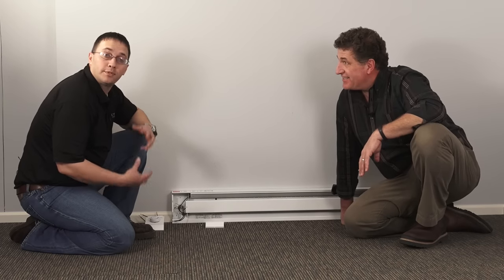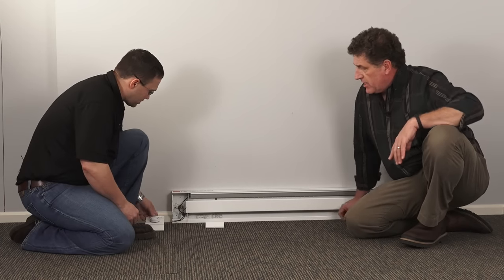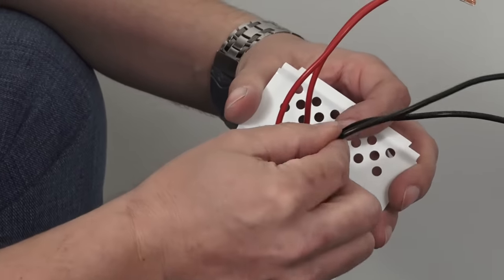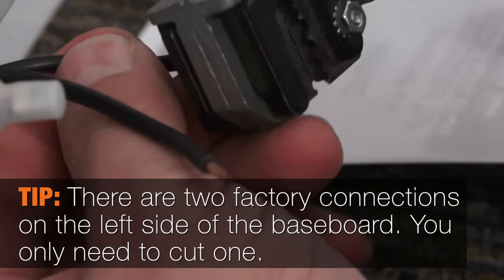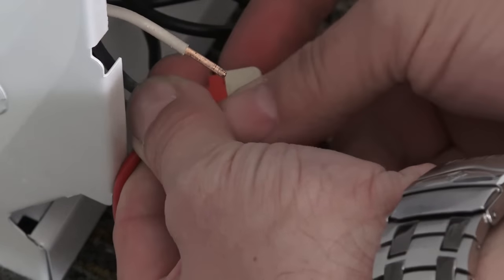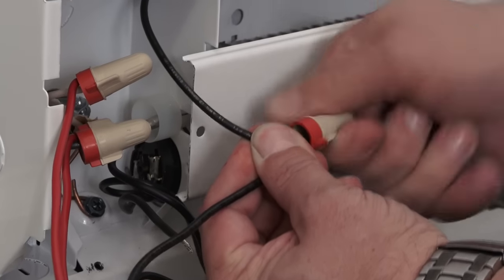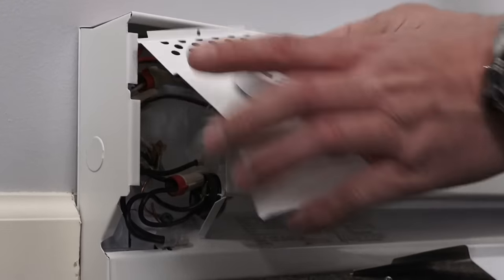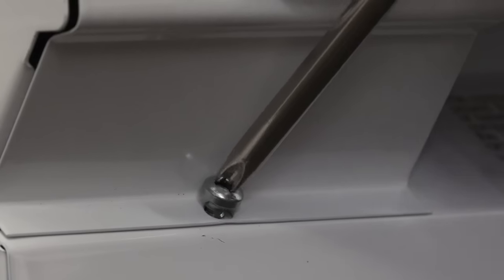How to install: BTF2 thermostat on 240V baseboard | Cadet Heat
Thomas with Cadet Tech Support shows you how to install the BTF2 double-pole, built-in thermostat on a 240-volt electric baseboard heater.